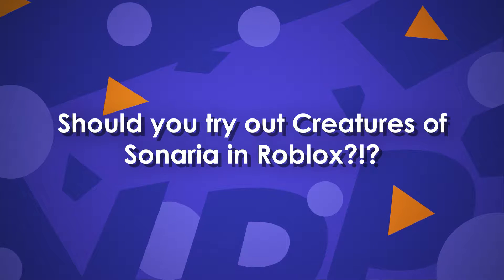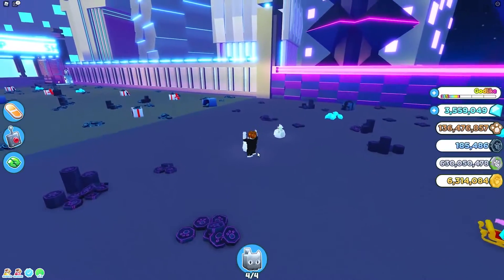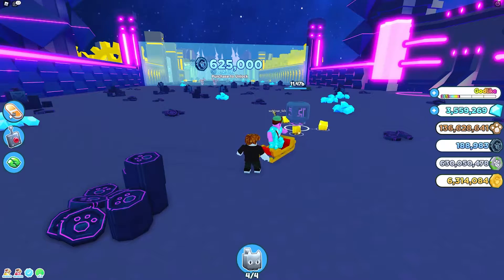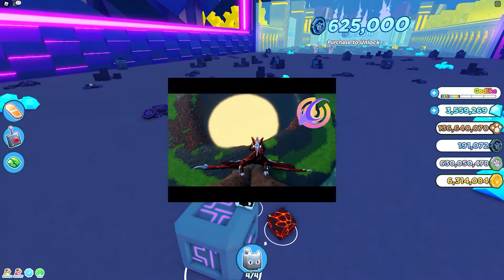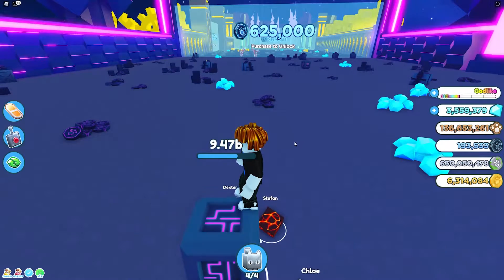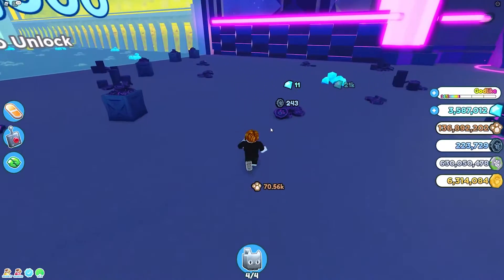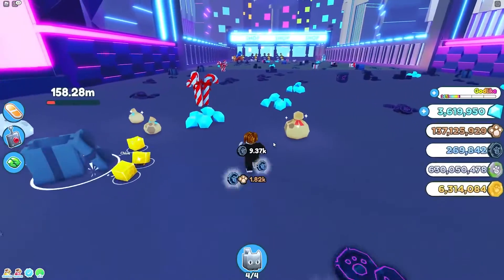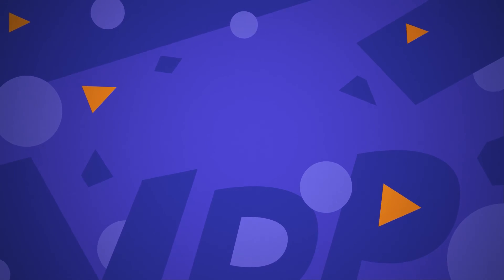Should you try out Creatures of Sonaria in Roblox?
In today's video you will find out if Creatures of Sonaria is worth playing in Roblox

Ready to play this roblox games with friends?

Roblox Jetset is your resource for all things Roblox! Make sure to go over our other funny Roblox Gaming videos.